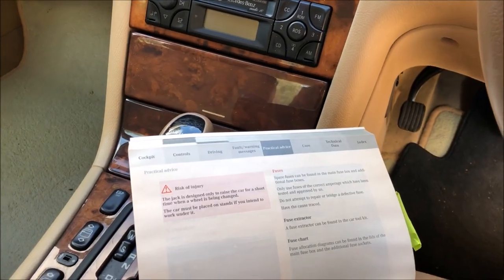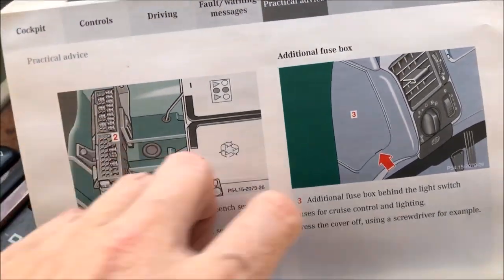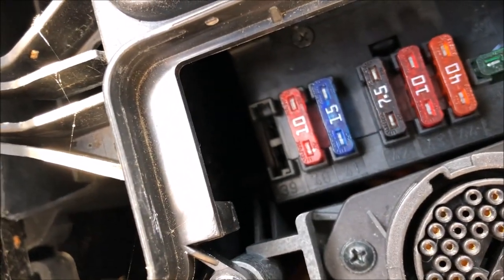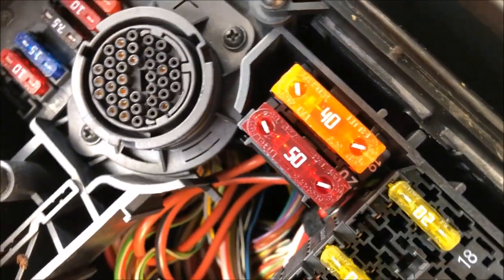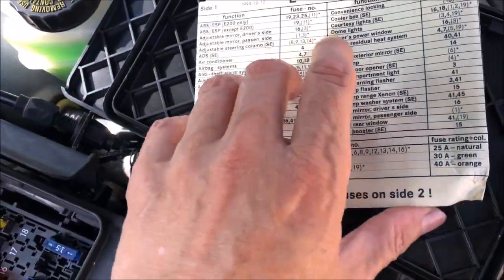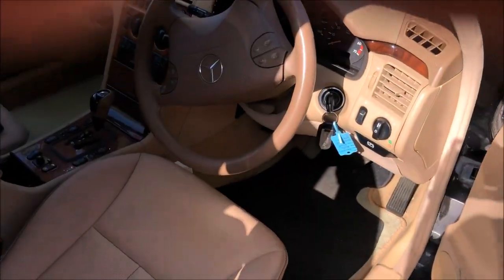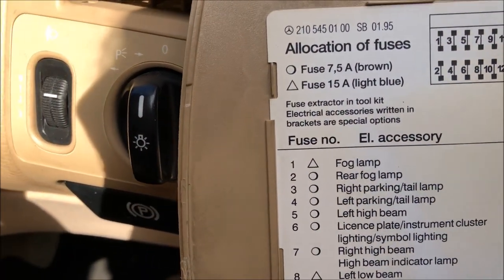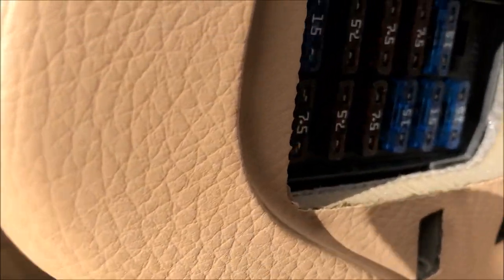Mercedes Benz w210 e class 2002 fuses location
Just showing the location of the fuses for this Mercedes E class w201 2002